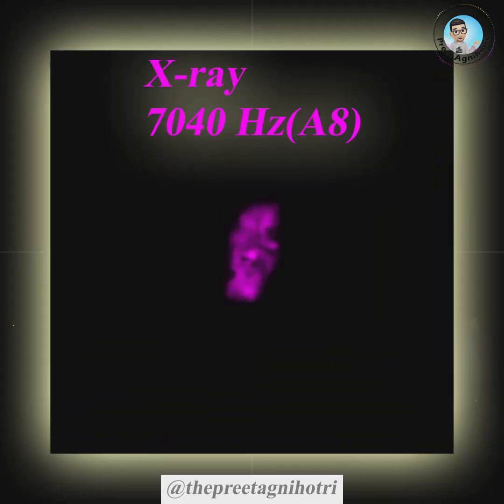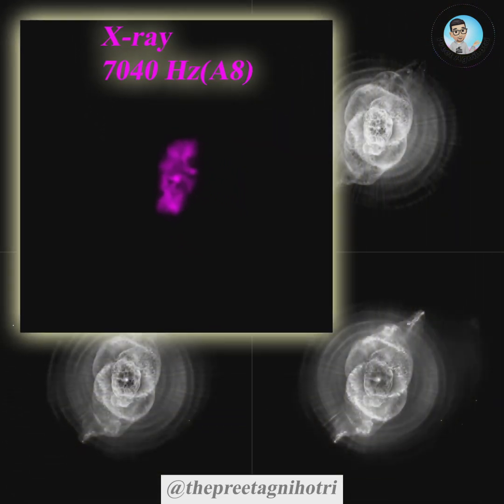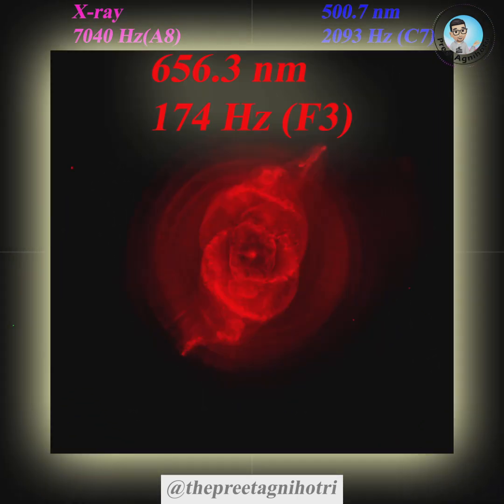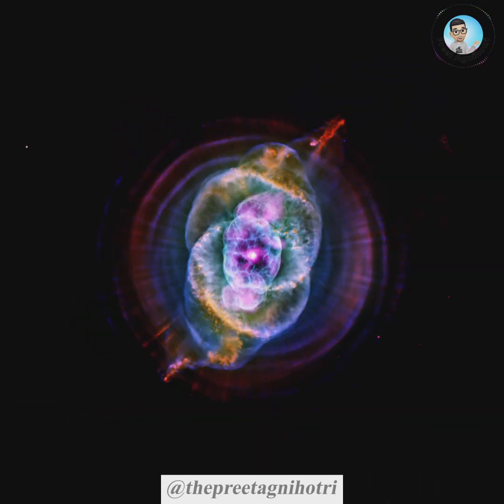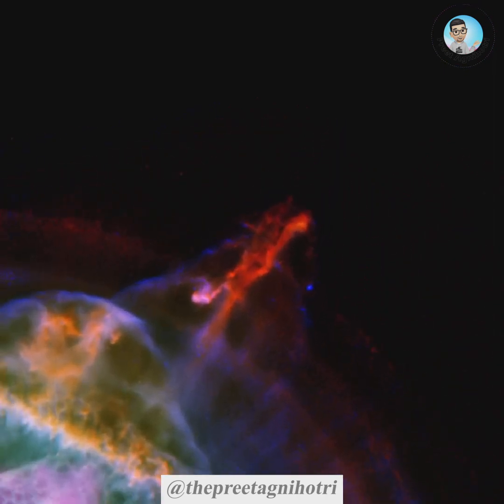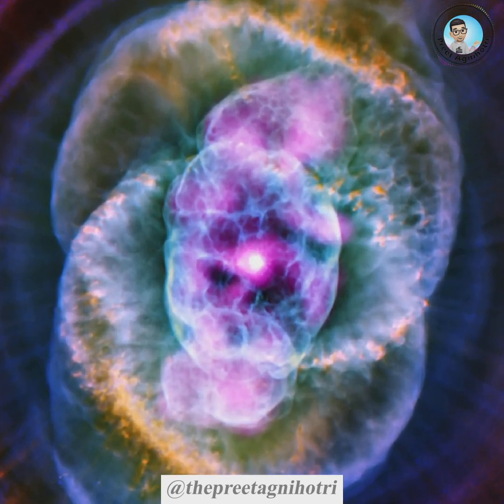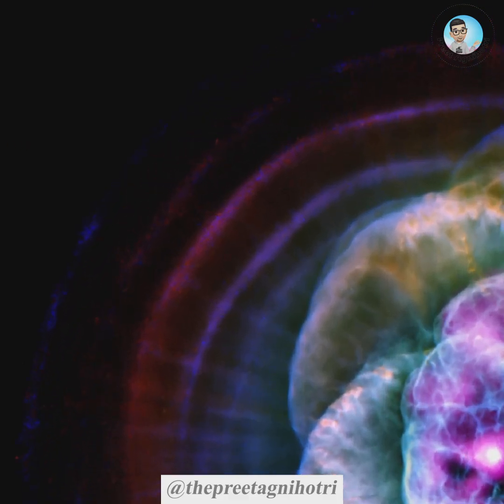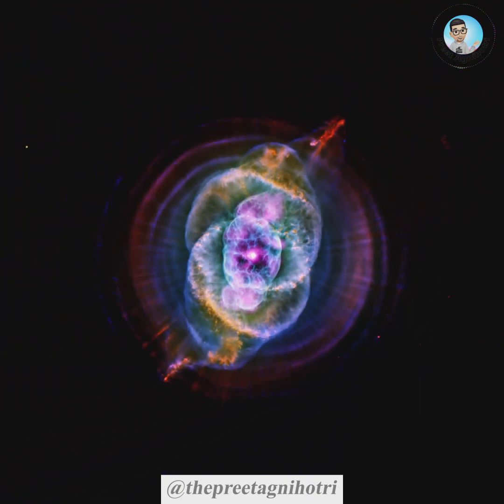Cat's Eye Nebula (Planetary Nebula) | Sonification | Data Sonification | Python Sonification | Pyo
⚠️Use Earphones/Headphones⚠️

The data has been processed and cleaned to reduce noise or unwanted signals, and enhance the details in the image. The composite image was made using Adobe Photoshop Mix, and the video was compiled using Adobe After Effects software.

Background music : Interstellar (2014) theme music guitar cover
Cover credits : Preet Agnihotri
Original music credits : Hans Zimmer

Cat's Eye Nebula Halo image credits : Nordic Optical Telescope and Romano Corradi - Isaac Newton Group of Telescopes, Spain